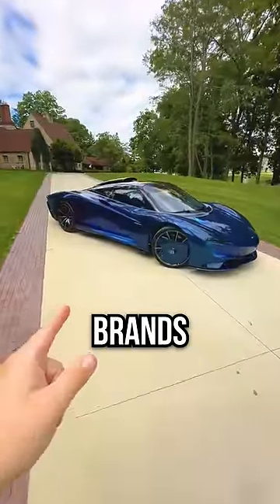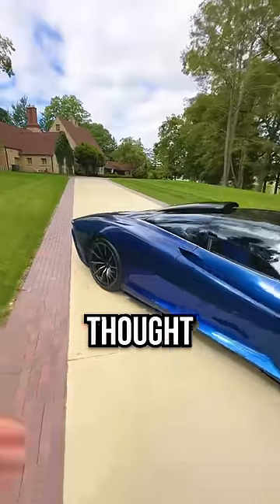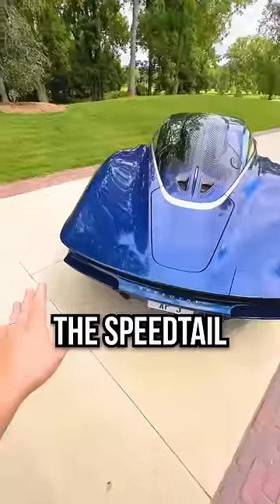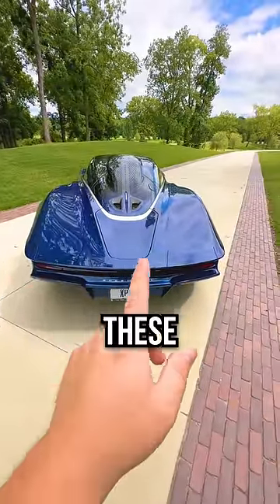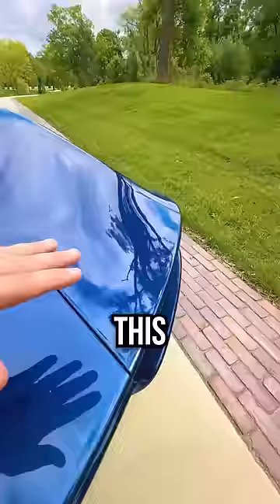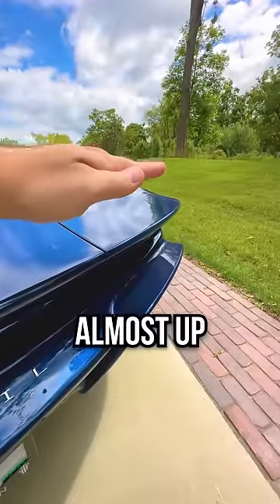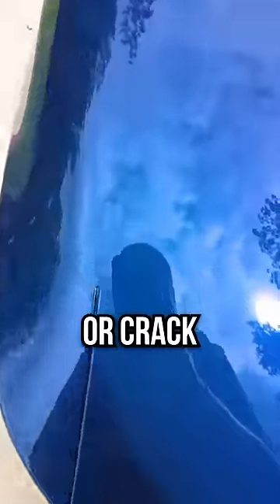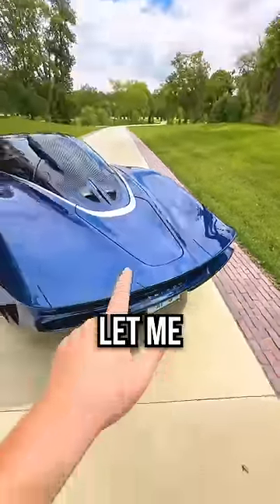This Carbon Fiber FLEXES!?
The McLaren Speedtail has so many features not found on other cars, here is one of them! The Carbon Fiber Flexes.